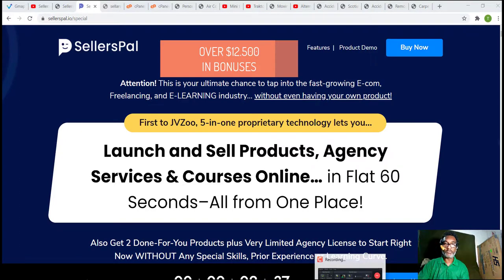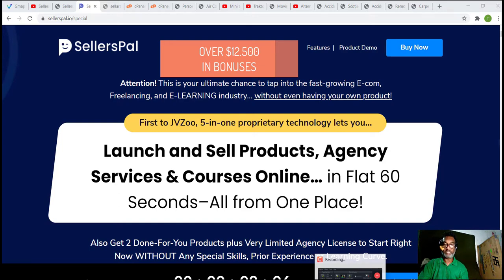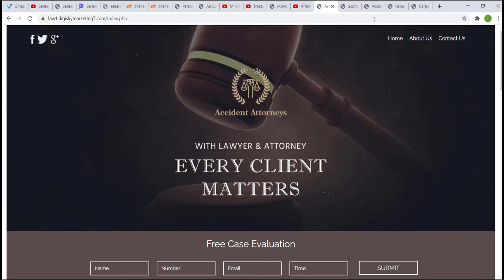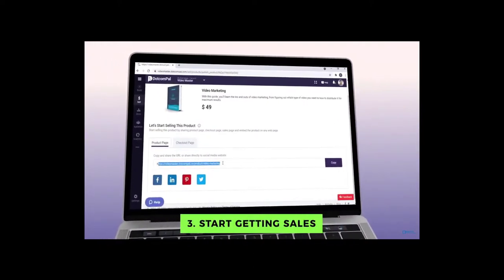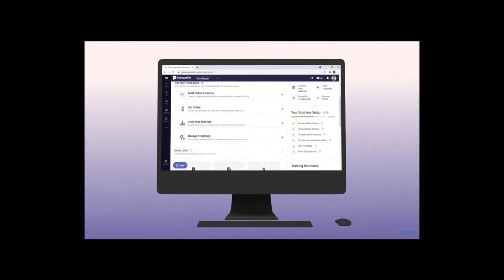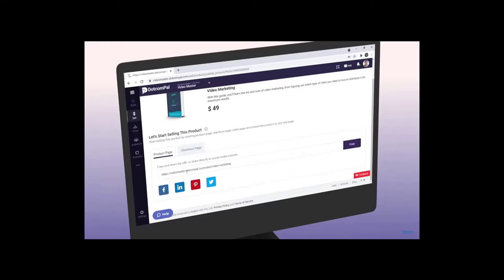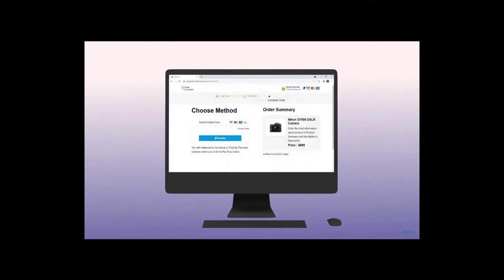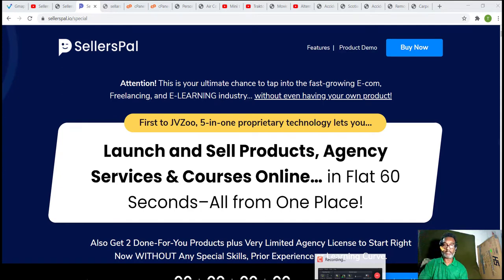SELLERSPAL REVIEW AND BONUSES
Launch and Sell Products, Agency
Services & Courses Online… in Flat 60 Seconds–All from One Place!